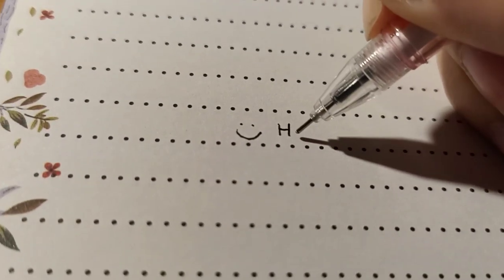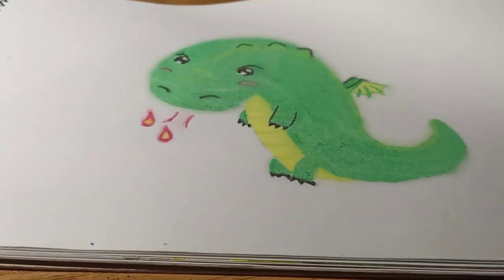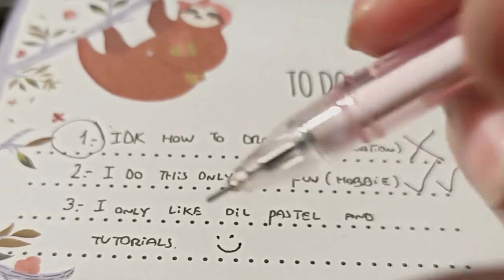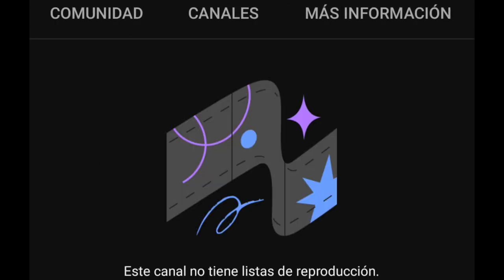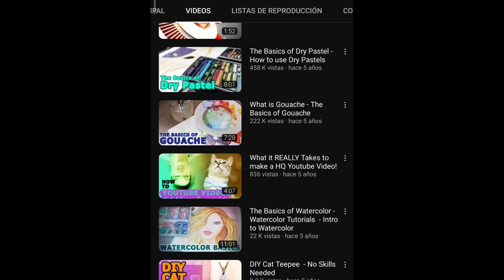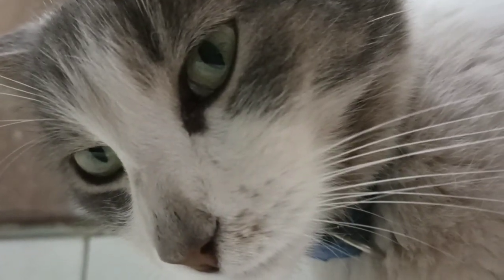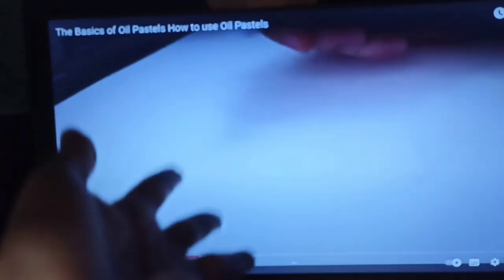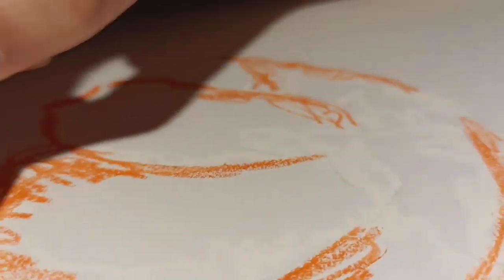Beginner Follows Oil Pastel Tutorial | Lets Create Something Tutorial | Part 1/2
Hello! I'm just gonna give a bit of more info down here. I never tried to play with pastels more than ever than this year 2022 and Shibasaki sensei inspired me to enjoy it more to the point I really wanna share this hobby of mine with the world.

All the drawings that you guys saw in my two books are NOT MINE neither is this tutorial, I'm gonna credit as much as artists I can bc all of them shape me in my love for oil pastels.

Also thanks to Lets Create Something for being my first official video about this. I always remember his tutorial and the first time I ever drew this flower, probably it might seem not much to him and he will never see this but for me it was one of the first tutorials I ever tried bc he made it so simple and enjoyable and his voice is very kind!

ART FEATURED IN MY DRAWING BOOKS:

WATERCOLOR BOOK:

Watercolor by Shibasaki
([Eng sub] I found a crayon made 46 years ago and decided to paint.) (fox) 1:03
(Mountain with red Boat) 1:09

0:57
(i havent found this rose acrylic tutorial yet)

OLD DRAWING BOOK:

Paint Academy (How to Paint Trees with Oil Pastel) 0:44

0:47
(i havent found this landscape tutorial yet)

PS: The page of techniques in my watercolor book 1:12 is my own compilation from various artists and Im gonna try and remember them all and leave their channels here.

Would you like to upload videos too? here is what I use :)

RECORDING: Just my cellphone
EDITING: Inshot (app from phone)

MATERIALS:

5,19 dollar Pentel set 25 colors
2,59 dollar Spatula
17,68 dollar Artel Set of Artistic Drawing (these is were all my mixing stumps, pencils, etc come from)